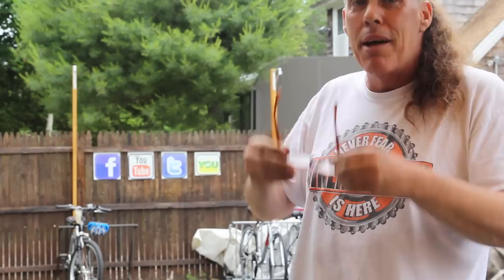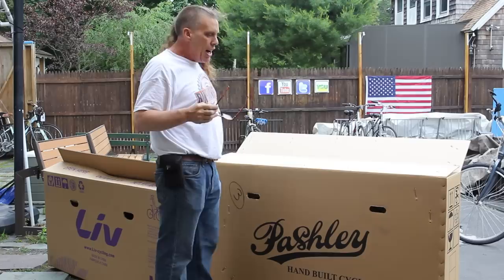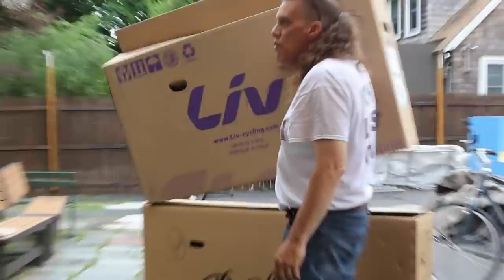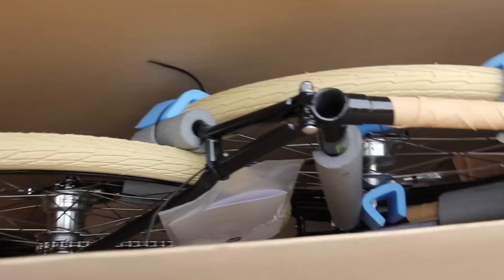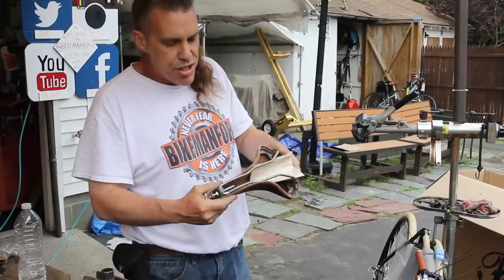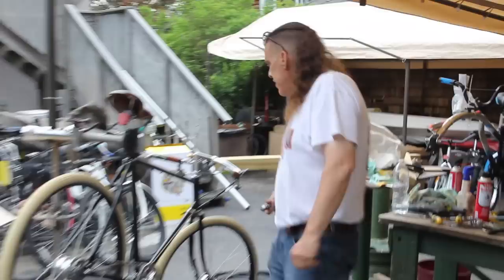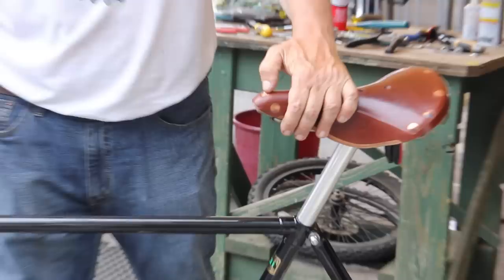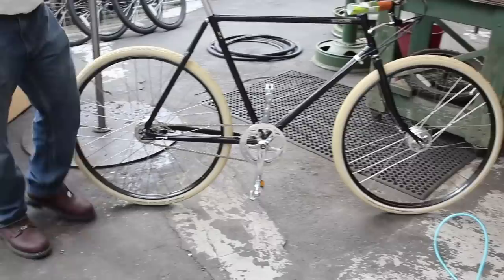Pashley - Awesome UK Quality - 3-Speed Bicycle Assembly - Time Lapse - BikemanforU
A Pashley Guv'nor men's classic road bike arrives from the UK ready for assembly. The BikemenforU demonstrate their passion for the Pashley in this time-lapse video featuring BikemanforU, SonofA and BMXBoy. As the three-speed hand-built bicycle is completely put together from box to finish, their appreciation for the high standards of British manufacturing quality is clearly evident. The crew at Bike 'n Kite is used to working upwards of $10,000 Pinarellas down to department store left-overs. Nothing prepared them for what was inside the outsized box that arrived by motor freight. Hand-built in the UK, Pashley Cycle's 28-inch Guv'nor awes with it's impressively finished retro frame, design geometry, and sublimely modern components. This three-speed men's model retails for about $875 pounds or $1489.29 US. According to Pashley: "The style and elegance of the 1930s Path Racer has returned with the Guv'nor. Based on the model made by the Company in the 1930s, the Guv'nor has a classic and relaxed style, but is equipped with modern components. It features a Pashley built Reynolds 531 diamond frame (in 20.5, 22.5 and 24.5* inch), with relaxed style forks, Brooks B17 Titanium saddle, drop North Road handlebars with leather grips, and a Sturmey Archer 3 speed wheel with 28 inch gold lined black alloy rims. " Enjoy these specs: Color is Buckingham Black; Traditional lugged and brazed Reynolds 531 steel frame; Fork is tubular crown hand brazed; Sturmey Archer XRD 3 Speed Hub Gear; 28-inch Wheels with gold piped black rims; North Road handlebar with handmade leather grips; Sturmey Archer hub brakes; Sylvan Stream rat trap pedals; Antique Brown Brooks B17 Saddle with titanium rails." For more cool bikes, check out this playlist Thumbs up if you like what you see.